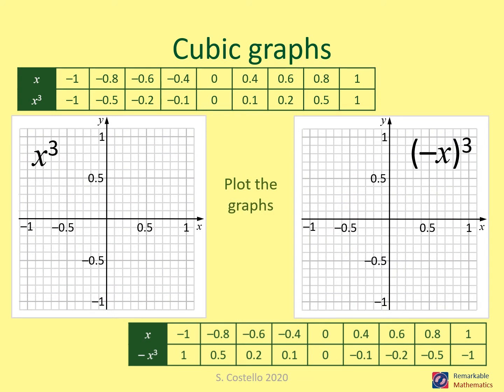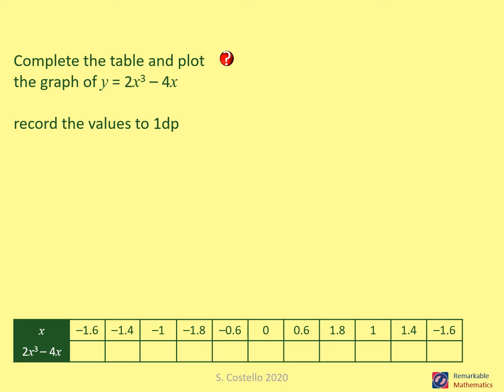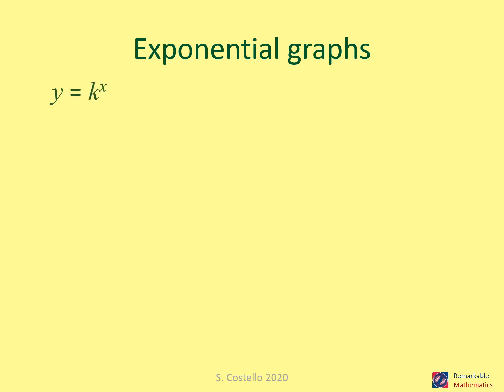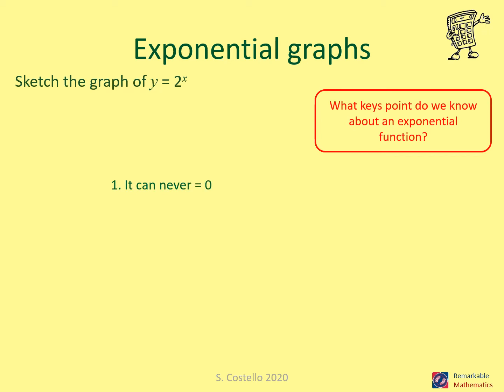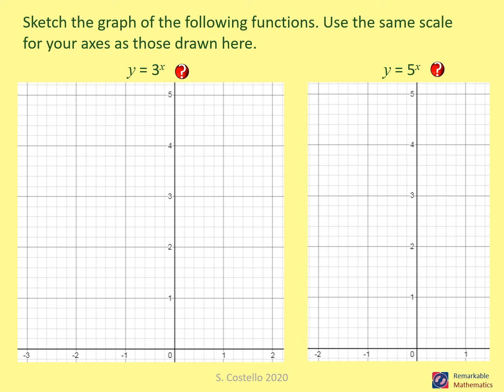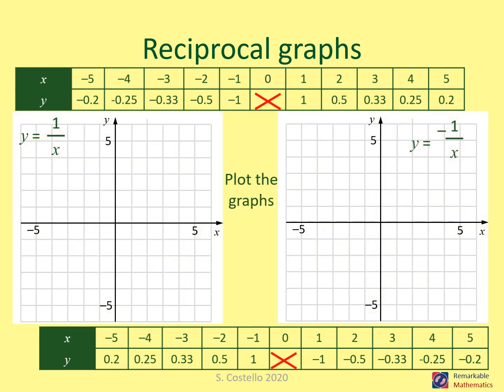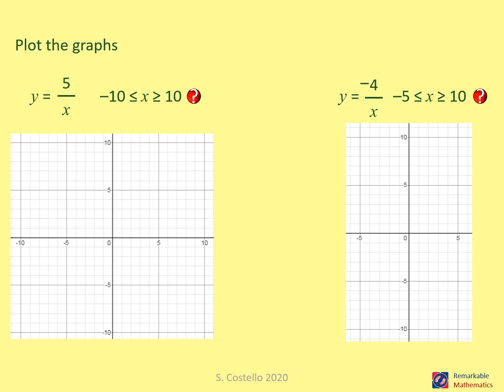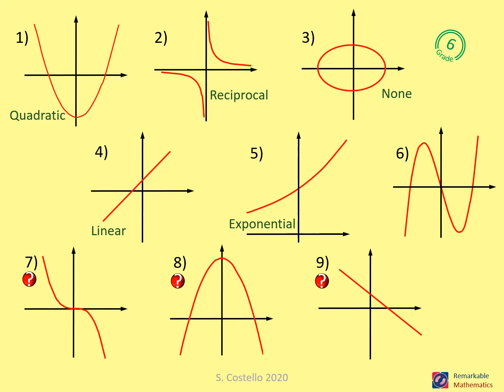6 graphs of other functions video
plotting sketching and recognising cubic, exponential and reciprocal graphs